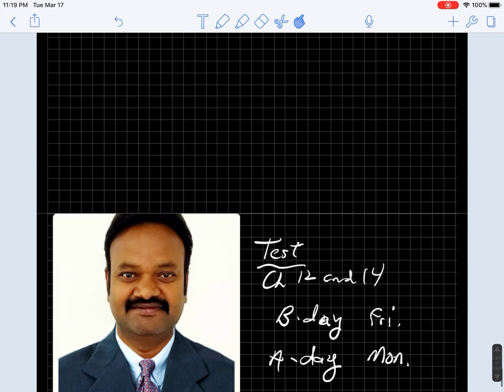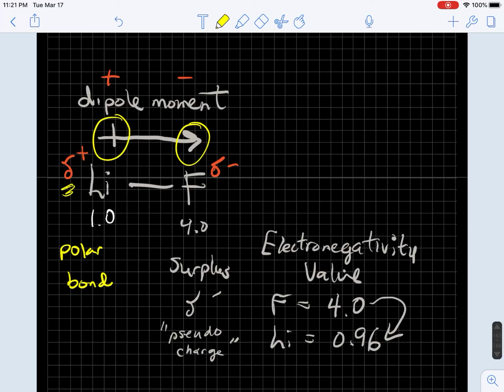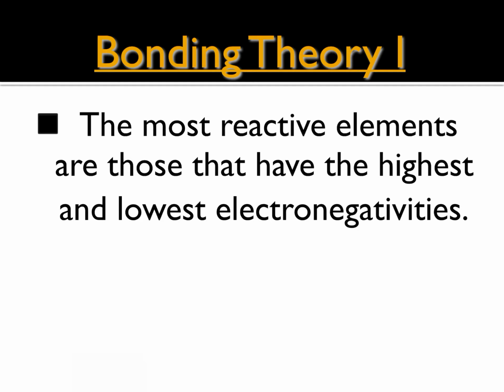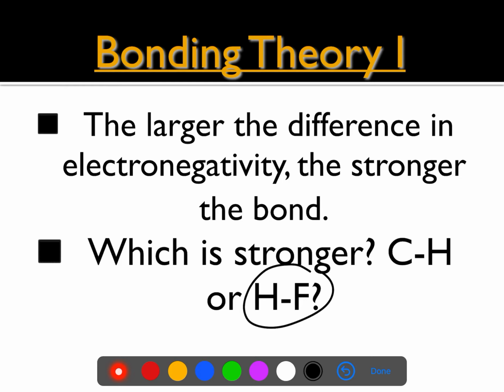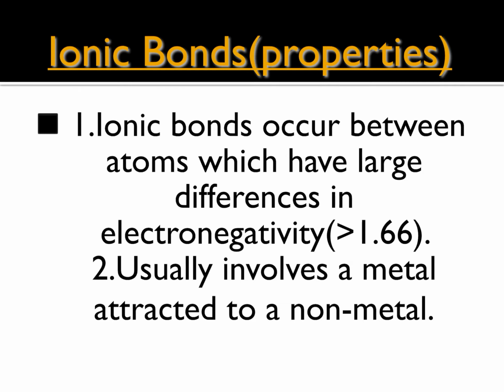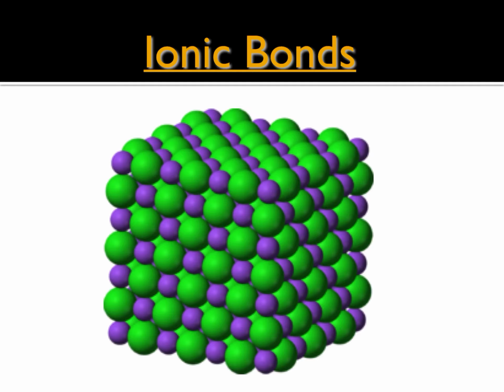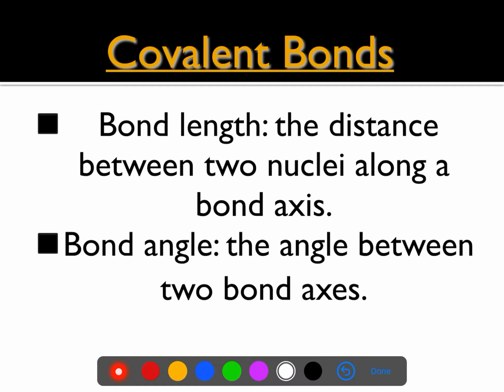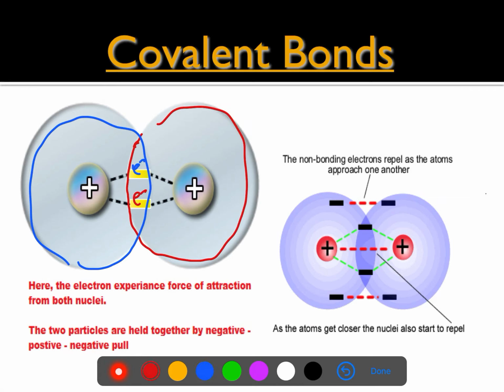Chem 1 Honors ch 12/14 part 2